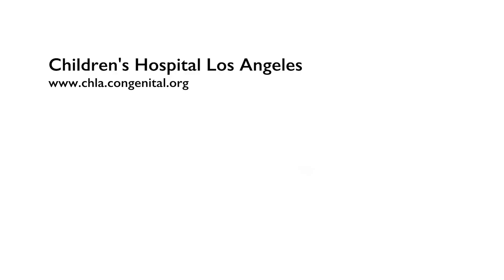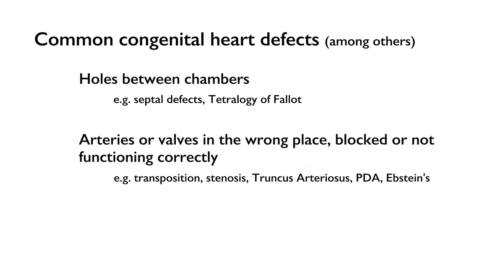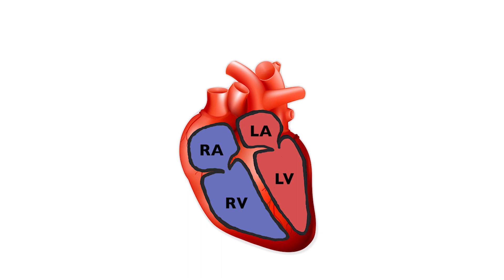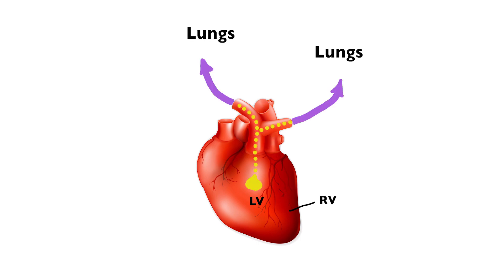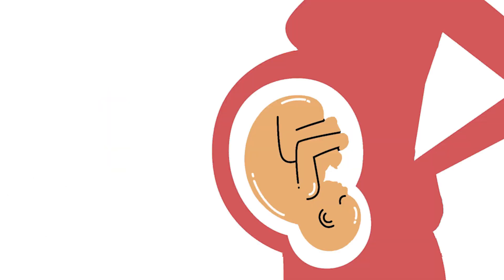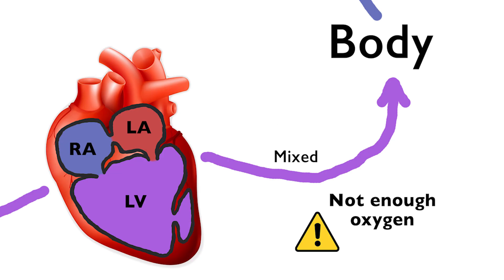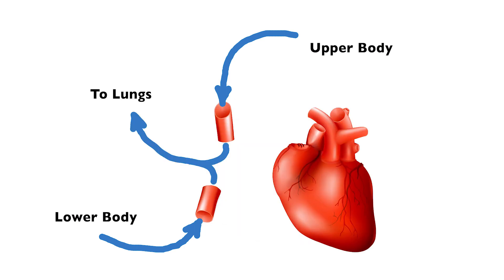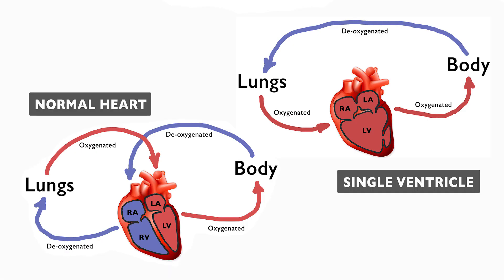Single Ventricle Heart Defect and Treatment Explained - DILV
What is a single ventricle congenital heart defect and how is it treated? Parents of a newborn with a heart defect called Double-Inlet Left Ventricle (DILV) use simple illustrations to explain what this particular single ventricle defect is, how it affects the child's health, and what the surgical treatment will look like.

Parents John and Megan Filson talk about the emotional impact of their baby's heart condition and the complex surgeries required to address it.

The CDC estimates nearly one percent of babies born in the United States are affected by some form of congenital heart defect. Some common defects include: holes between the heart's chambers (ventricular and atrial septal defects, Tetraology of Fallot), misplaced, blocked, or malfunctioning arteries or valves (transposition, stenosis, Truncus Arteriosus, PDA, Ebstein's Anomaly), and single ventricle (Hypoplastic Left Heart, Double-Inlet Left Ventricle (DILV), Double-Outlet Right Ventricle (DORV))

Babies born with a single ventricle heart defect face the life-threatening problem of not getting enough blood flow to their lungs, or getting too much blood flow that causes fatal damage to the lungs. They also face the problem of not getting enough oxygen to their body.

A Partial Norwood, or Damus-Kaye-Stansel procedure, attaches the pulmonary artery to the aorta and uses a synthetic shunt to pass blood from the aorta to the lungs.

The two-stage Fontan operation connects the baby's vena cava to the pulmonary arteries in order to bypass the heart and prevent oxygenated blood from getting mixed with de-oxygenated blood.

The first stage is called the Hemi Fontan or the Glenn Procedure, performed when the baby is about 6 months old. It connects the superior vena cava directly to the pulmonary arteries.

The second stage is the Fontan Procedure, performed when the child is about three years old. It connects the inferior vena cava to the pulmonary arteries.

After these surgeries, single ventricle children can live a normal life. There will be strain placed on the liver, kidneys, lungs and heart that may require major interventions later in life.